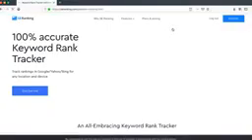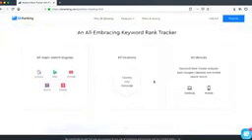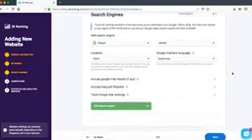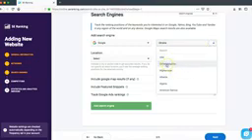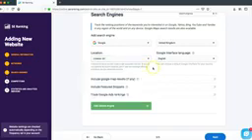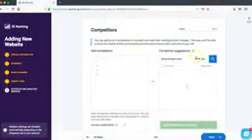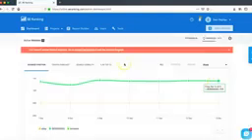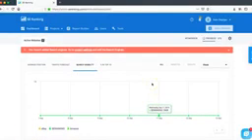SE Ranking Tutorial SEO Software For Website Owners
mon logiciels pour creer des videos  de qualite